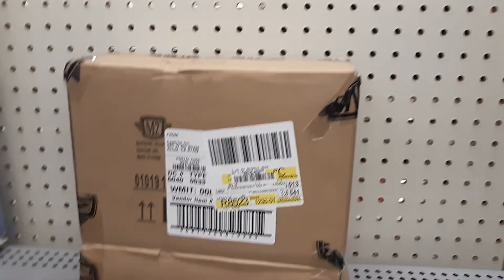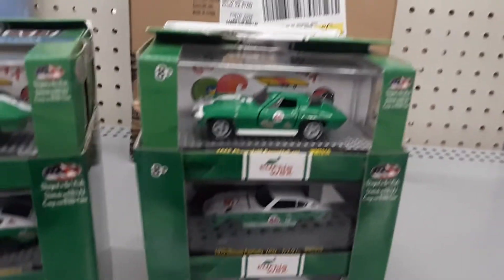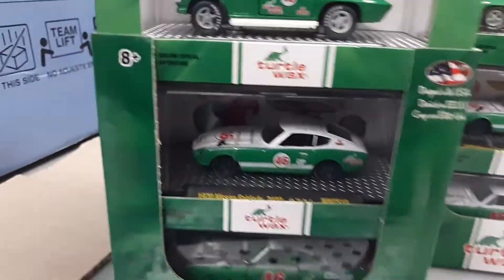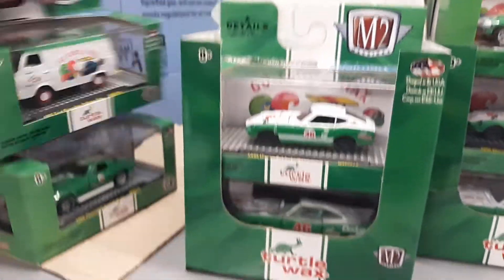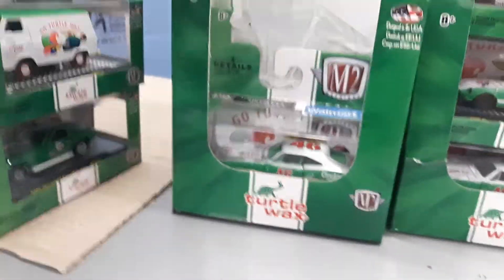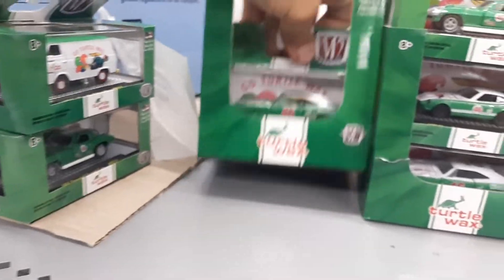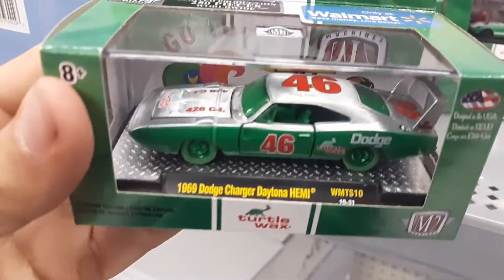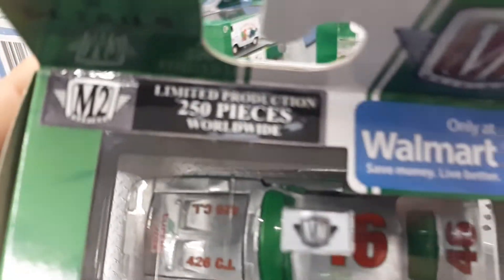WOW!! M2 RAW Daytona Turtle Wax!!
M2 Turtle Wax 1969 Dodge Charger Daytona HEMI 1 of 250!